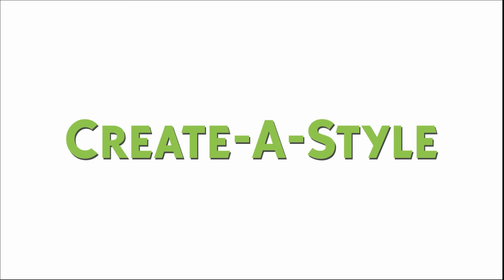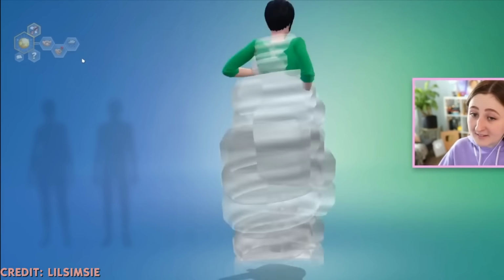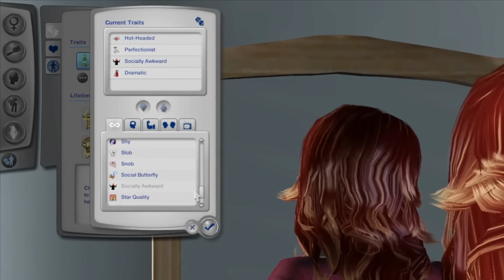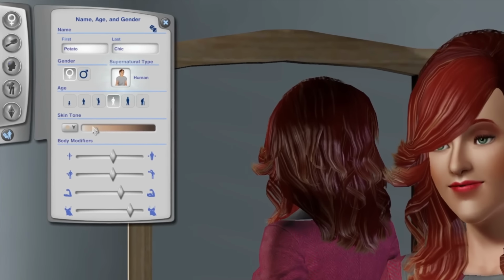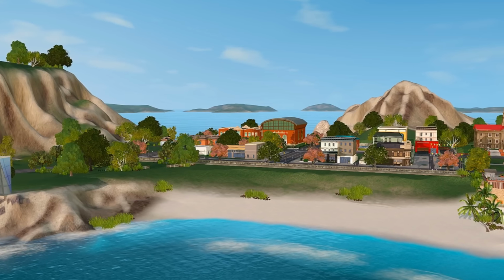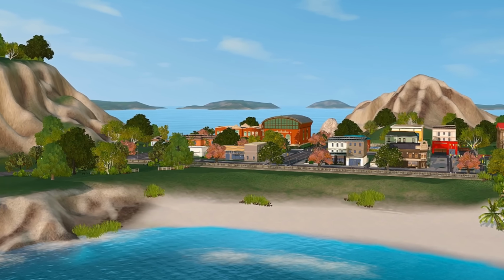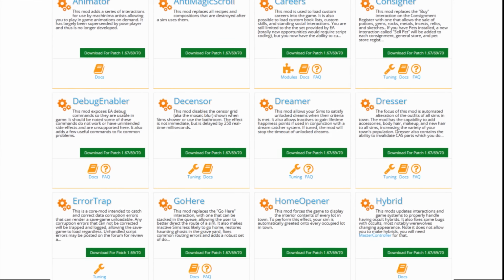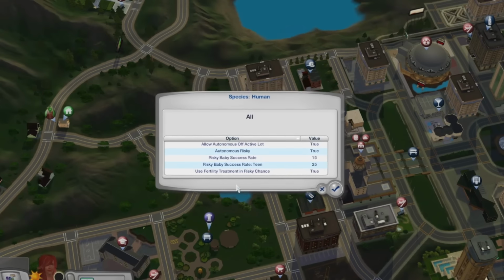10 Reasons Why the Sims 3 is SUPERIOR to the Sims 4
As the Sims 4's life span draws to a close, let's reflect back and observe the numerous ways that the game fell short of it's predecessor. The Sims 3 is still adored by many, and the preferred sims game for many players.

What is your favourite sims game? Let me know your thoughts! I read every comment.